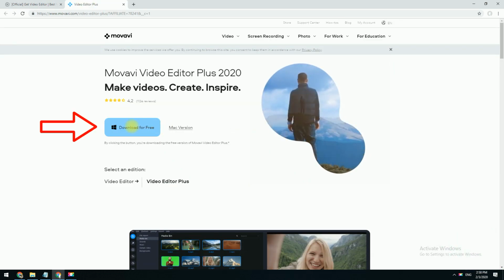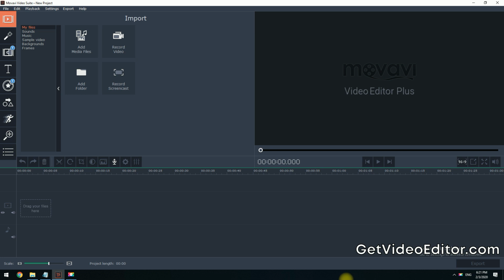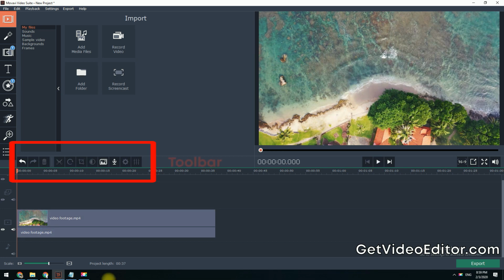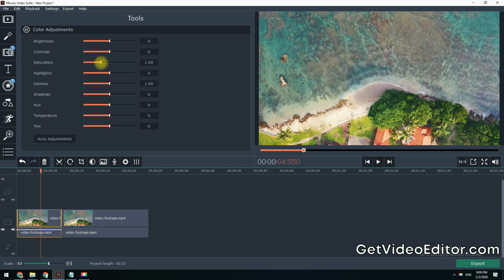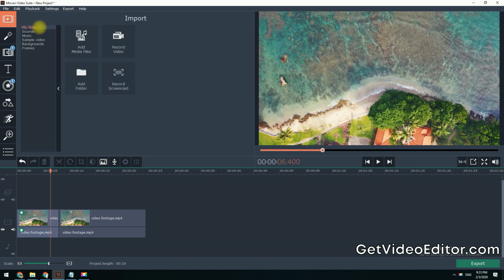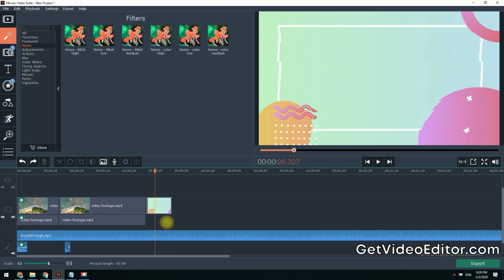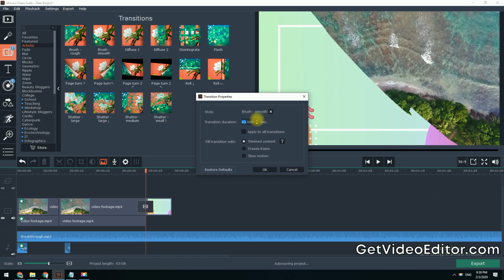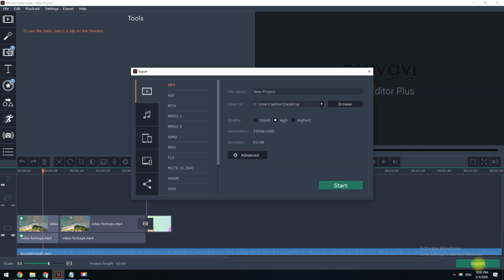Best Final Cut Pro for Windows Alternative Review 2020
There're 2 editing modes: Full Feature Mode and Slideshow wizard.
With Slideshow wizard, you can make slideshows in minutes. Simply supply the wizard with images or video clips.
Select background music. Choose a transition effect.
It's Done!! The software will automatically cut and create a video for you.

Next, we're going to create a project in full feature mode to test out the full range of video editing functionality.

Let's begin with a brief tour of the main interface.:
There are 4 main sections:
The video effects in the top left, the media file browser in the middle, the preview window in the top right, and the timeline running along the bottom.
The timeline is broken down into 4 tracks: audio, main video, overlay, and text effects, which allows you to easily separate the various elements of your project.

Importing Media
First step to edit a video is importing media. You can either import your video or click the record option to record directly from your computer webcam or screen.
Click Add media files and select the video file or files you want to edit. Once you import the video you can preview it on the right side.

Video Editing
The imported video will appear on the timeline below so you can perform simple edits in the video with the horizontal bar above the timeline.
These includes split, rotate, crop, color adjustments, transition wizard and record voiceover.

To Cut out Unwanted Parts:
First click to select the target clip, drag the red line-marker to that section, then click on the Scissors icon located above the timeline.
The selected clip will be splited into 2 parts. You can make as many splits as you want to that clip.
To remove the unwanted section, select it and once it is highlighted, press the Delete key on the keyboard.

To rotate, just click the rotate button to choose the orientation you prefer.

You can also use the crop feature by clicking the crop button, use the guide box in the preview window to show or hide parts of the video. And you can also move the
scrollbar left and right to change the angle.

Now if you need to adjust the colors, just click this button and you have different auto adjustments that you can use.

There's auto saturation, Auto contrast, magic enhance and auto white balance. There are also manual adjustments available as well for the more advanced users.
So here you can adjust brightness, contrast, saturation, highlights, gamma shadows, hue temperature and tint.

In the clip properties section, you can increase the video speed, decrease the video speed, or reverse the action.

Applying Video Effects
Now over here on the left vertical menu is the import button. And then the filters. transitions. titles. pan and zoom. stickers. call-outs. animation. highlight and conceal.
chroma key and stabilization. This may seem like a lot but they're all real easy to use.

Click the import button and you'll see that aside from adding a video file to your project, you also have the option to add sounds. music. sample video. and backgrounds.

To add sounds, click one and once it's downloaded, just drag it to the timeline. And you can even adjust the volume like this.
You can add as many as you want to give more life to your video. You can do the same for the background music.

For sample video and backgrounds, Simply select one and drag to the video timeline.

Now head over to the filters library and apply a filter to your video. There are dozens of filters to choose from.
You can select a category here and then choose a specific filter you want to use and then drag it to the video clip like so.
And if you're not satisfied with the filter you chose, just click the undo button here and then go ahead and select another filter that you
want to use.
You have both the undo and redo buttons so don't be afraid to make mistakes.

Transitions are usually used to change the look of a cut or combine several clips together smoothly.
Now, select the Transitions tab to see what transitions are available. There are over 100 transitions in Movavi.
Select a category and then choose a transition you like and drag it between the clips.
Once you play your video you'll see there's now a smooth transition between the two Clips rather than a sudden cut.
To modify the transition, just double-click it, make changes and click ok.

You can give your video a title or a credit screen with ease by clicking the titles button.
Just like before, choose a category and a title that you want and drag it to the timeline.
Double-click the text selection to type in your text.

To pan and zoom, click the button and decide whether you wish to zoom in, zoom out or pan left to right.
Once selected, click Add.

The stabilization feature is best used for video clips that have camera shakes.
To use it simply click this button. Select a clip and click the stabilize button. As you can see everything is done for you by the software.